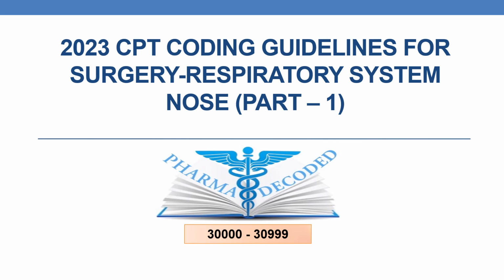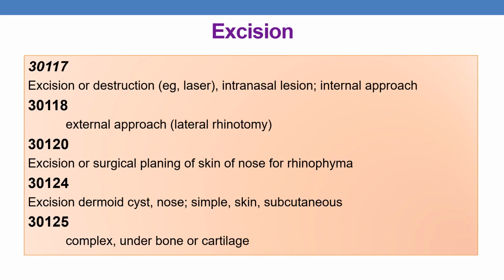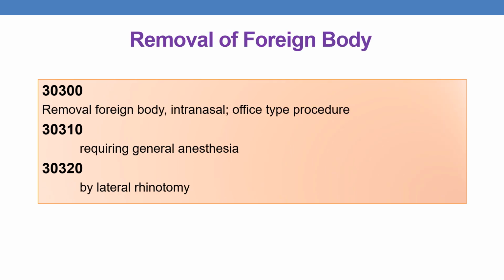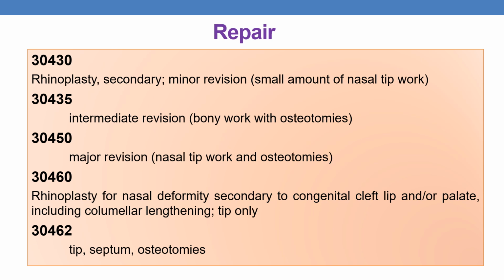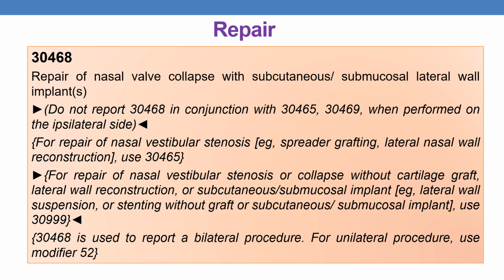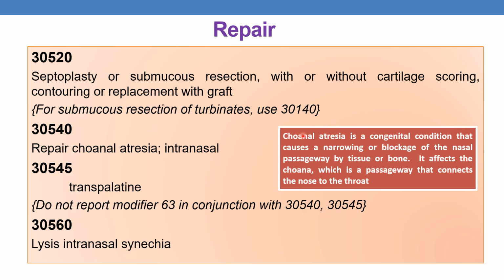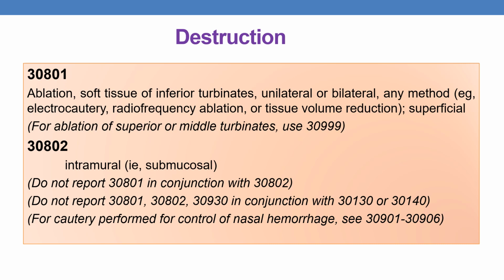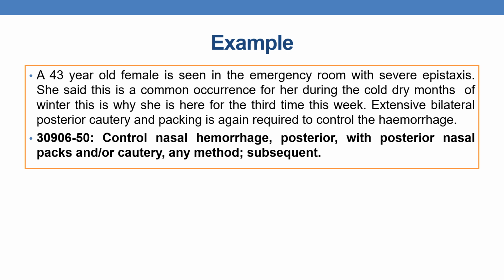2023 CPT CODING FOR SURGERY RESPIRATORY SYSTEM PART 1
2023 CPT CODING FOR SURGERY RESPIRATORY SYSTEM   PART 1